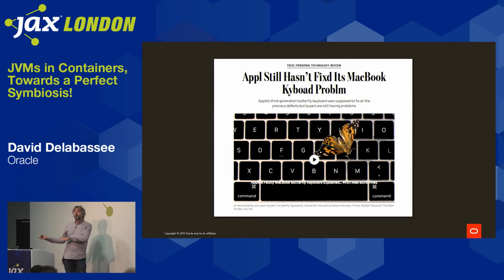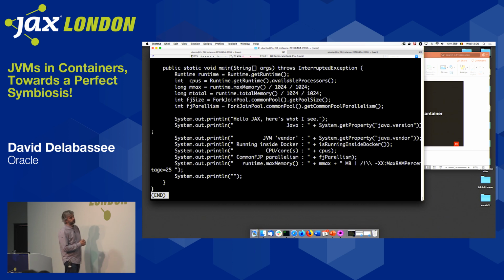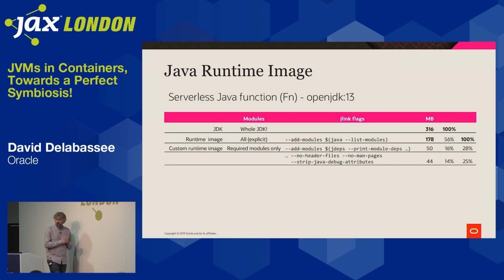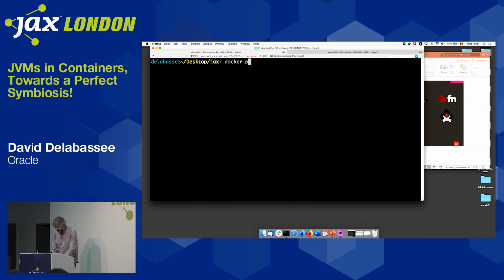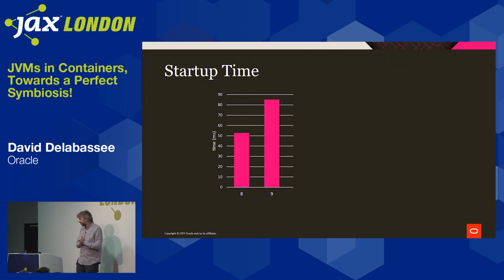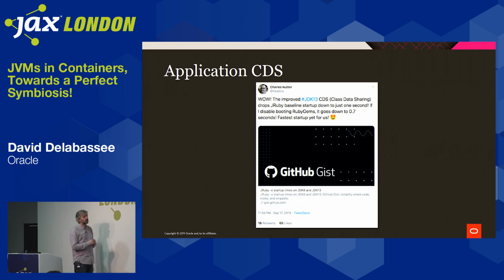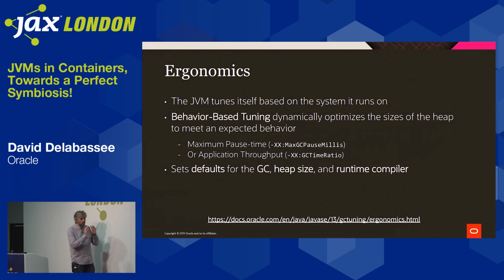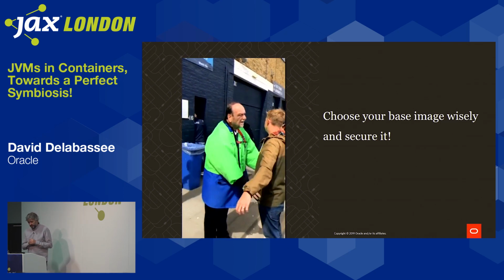JVMs in Containers, Towards a Perfect Symbiosis! | David Delabassee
JVMs and containers are like fries and mayonnaise – better together!

Container technologies such as Docker have rapidly become the de-facto way to deploy applications. In addition, emerging platforms, projects and tools (Knative, OpenFaaS, Fn Project, JIB, and more) either simplify or fully abstract building container images, which in turn makes leveraging containers with Java natural.

During this technical session, we will discuss best practices of using the JVM with containers:

- Techniques and tools to optimize containers size (e.g. jlink, Project Portola)
- Approaches to improve applications startup time (e.g. CDS)
- Benefits of using Graal SubstrateVM for AOT (Ahead-of-Time) compilation
- The recent OpenJDK enhancements that improve the interactions between the JVM and Docker, etc.

Attend this session to understand how you can better leverage one of today’s most used programming platform, i.e. the JVM, with the most common tool to deploy code, i.e. containers.